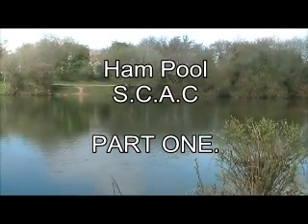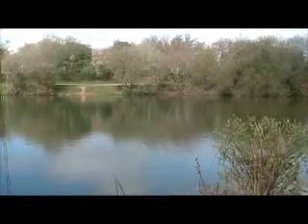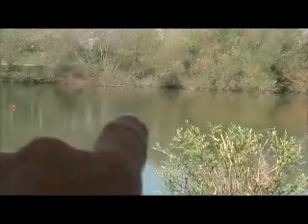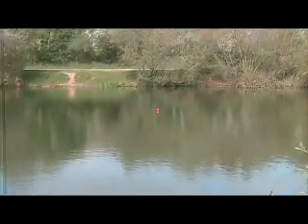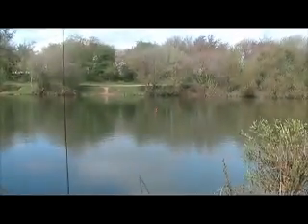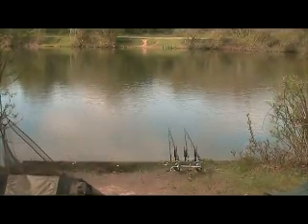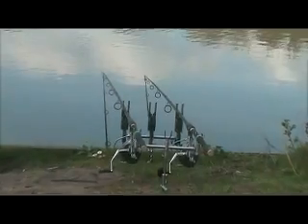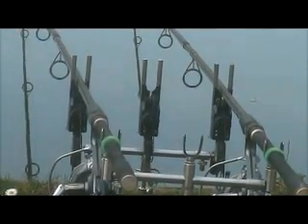Carp fishing Ham Pool S.C.A.C.